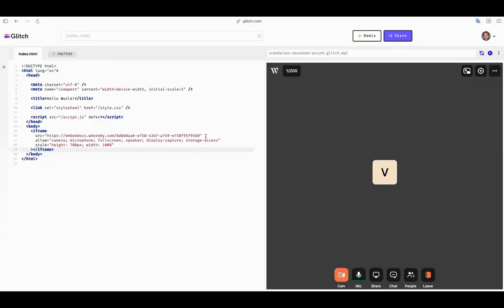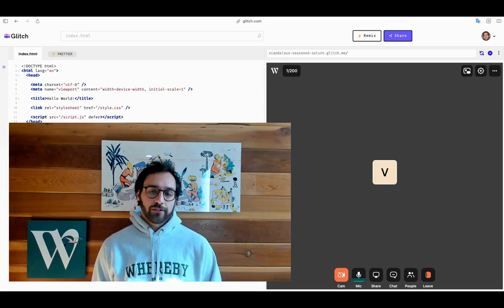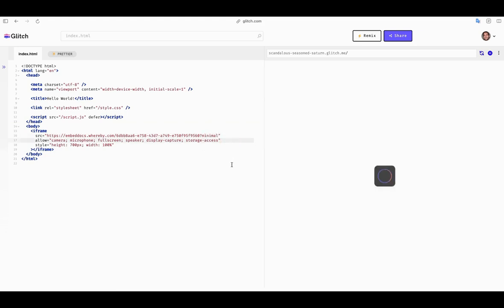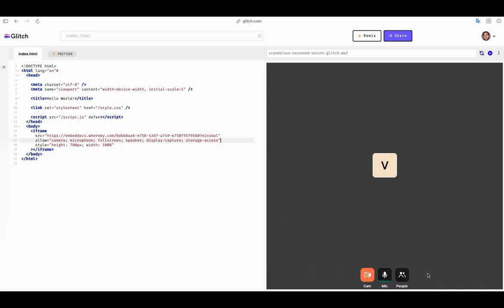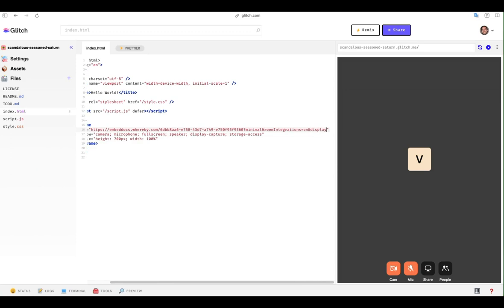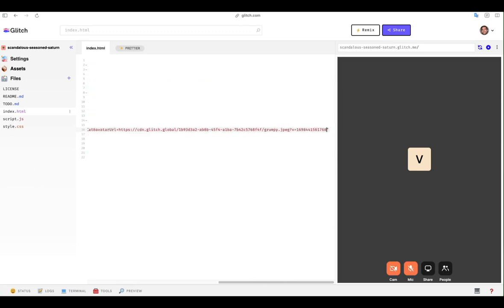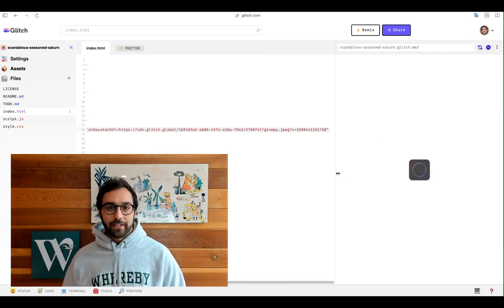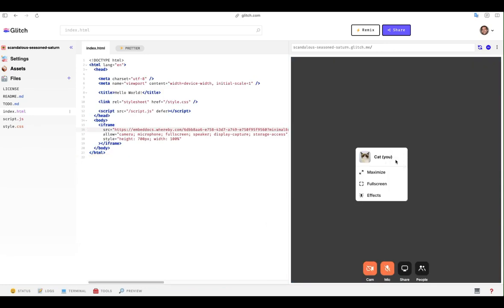How to use URL parameters | Whereby API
URL parameters allow you to customize the meeting experience for your end users and add or remove certain features to make it perfect for your use case.